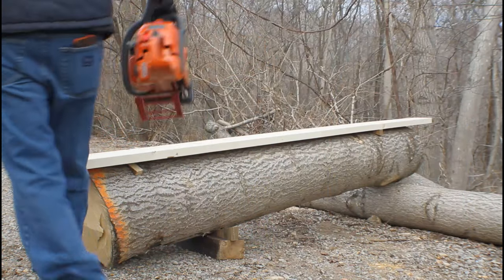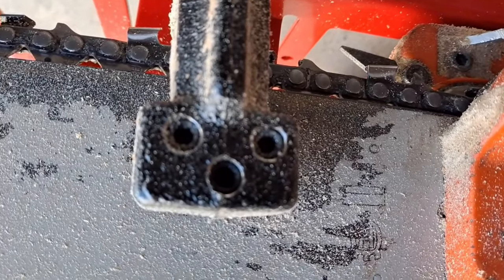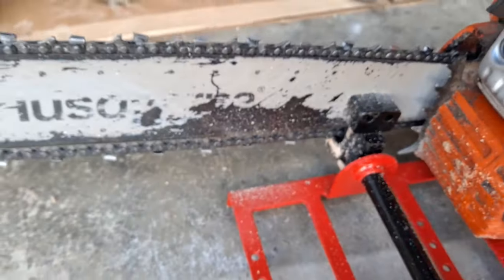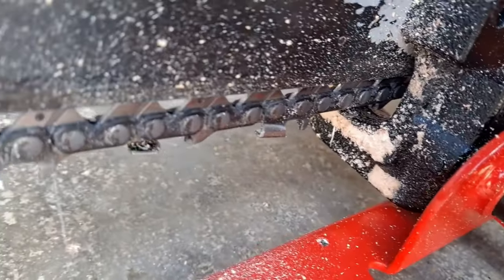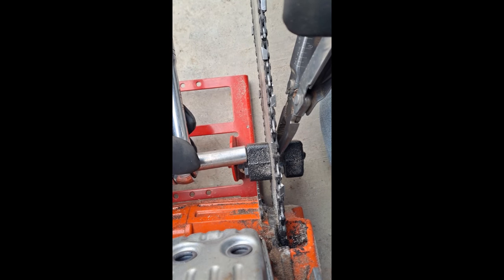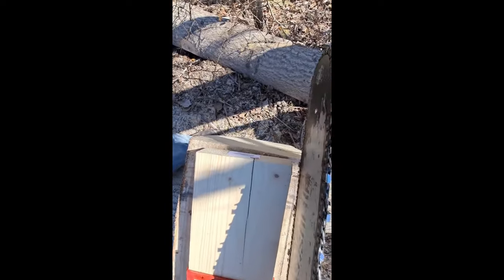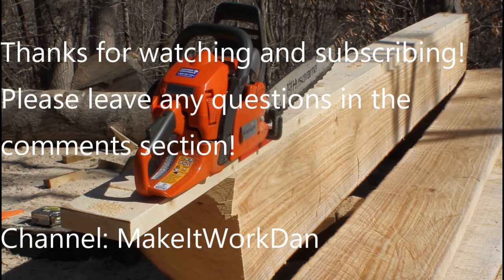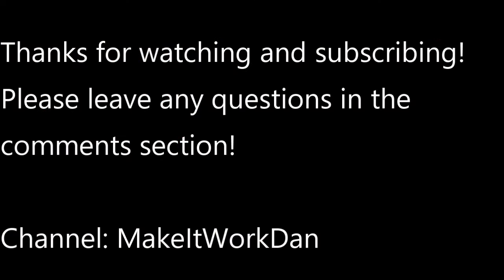Chainsaw Mill Cutting Guide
Chainsaw Mill Timber Cutting Guide. Easy To Operate. I also have over 20 other potentially helpful videos on my channel MakeItWorkDan @makeitworkdan6463 that you will hopefully find as useful and save time.

Want this chainsaw mill cutting guide?

Note: If you purchase any product that you click on within 24 hours of the click, then MakeItWorkDan may be paid by seller(s)!